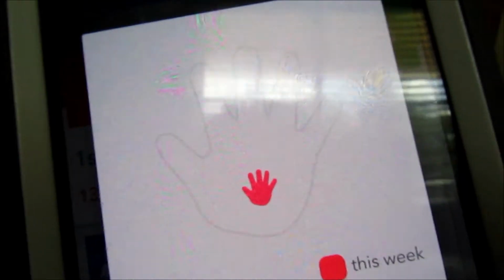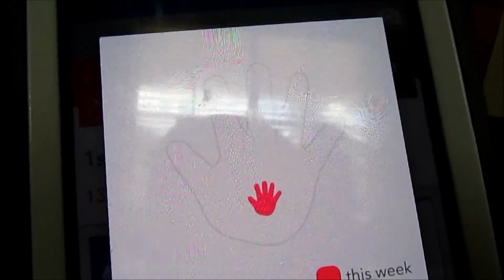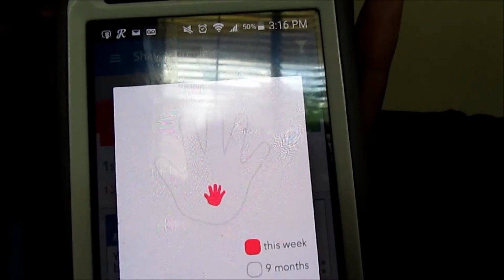Infected Skin Tag/Gave Up On Weaning (BELLY SHOT) - Pregnancy Vlog |11-12 Weeks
Welcome to TheHouseOfHenry, come on in!

Here I talk about an infected skin tag and my husband trying to remove it at home. Also how I am defeated once again by my toddler when it come to weaning!  Thanks for joining me!

We met on Halloween 2012 and got married 3 months later.  We had our first baby and pregnant with our second, and are now living life with the most important things first: GOD, FAMILY, and LOVE!

See how my hub reacted to the pregnancy news!